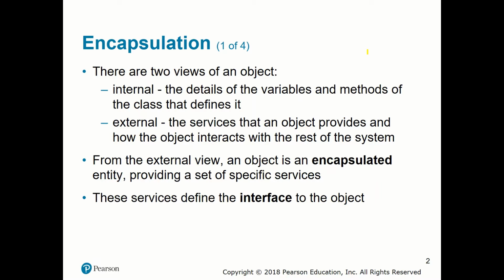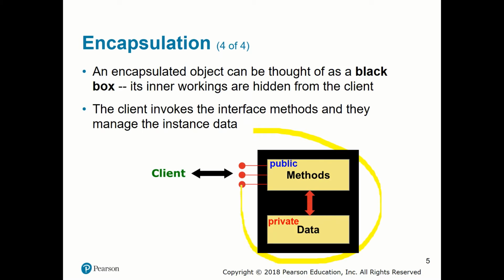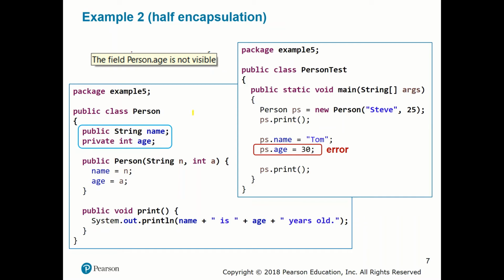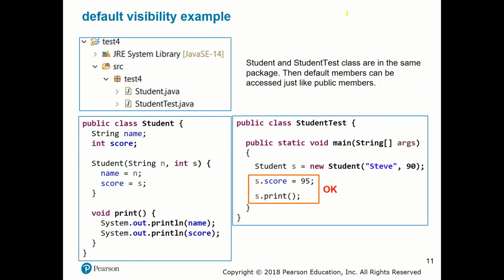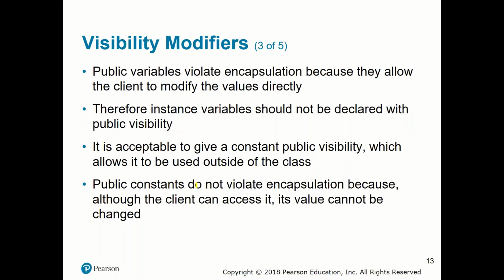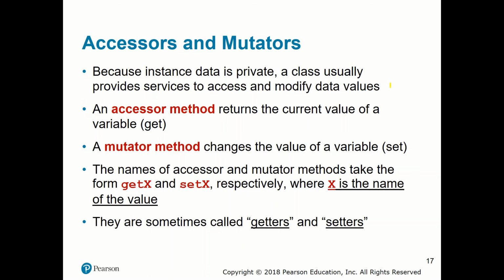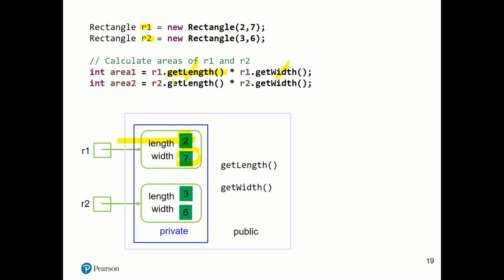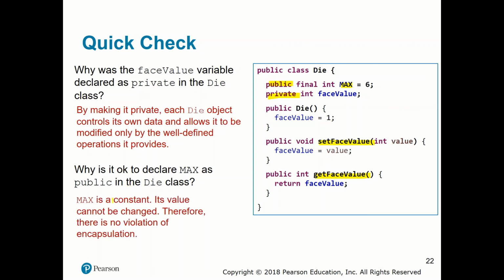[CSCI 145] Chap 4.3 Encapsulation